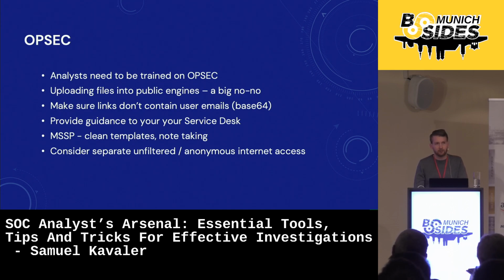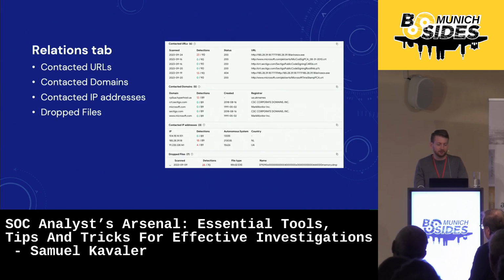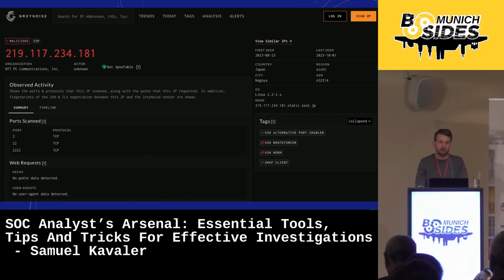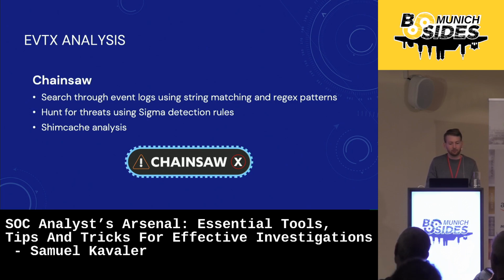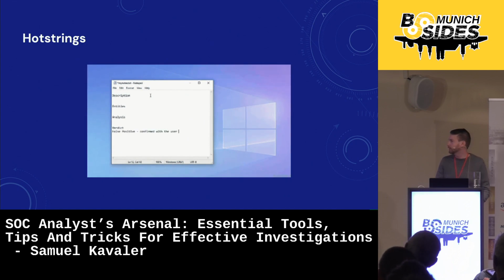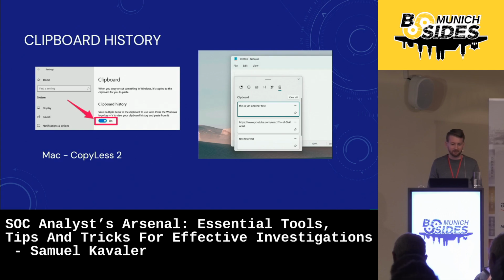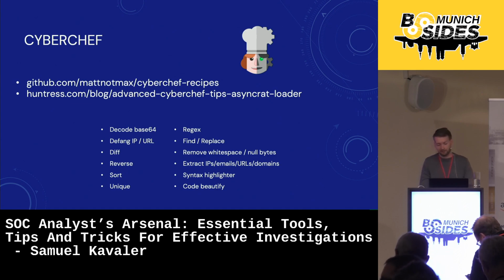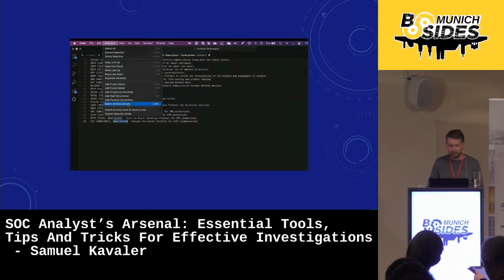SOC Analyst’s Arsenal: Essential Tools, Tips & Tricks For Effective Investigations - Samuel Kavaler